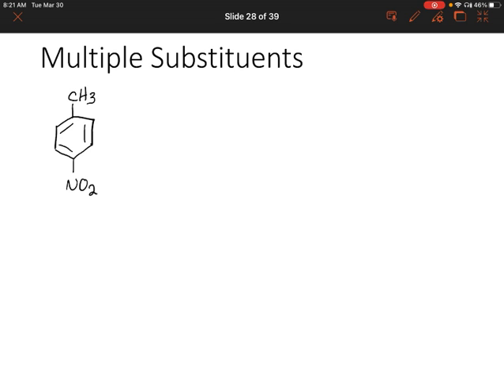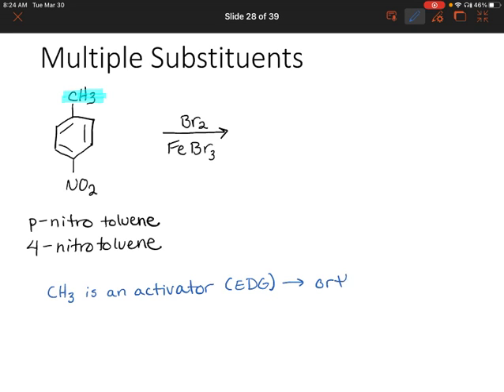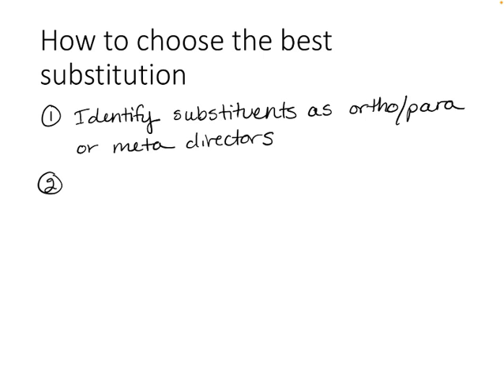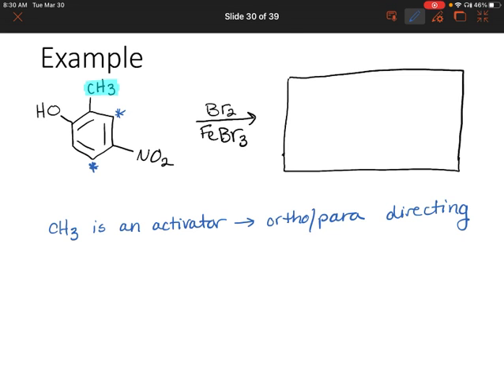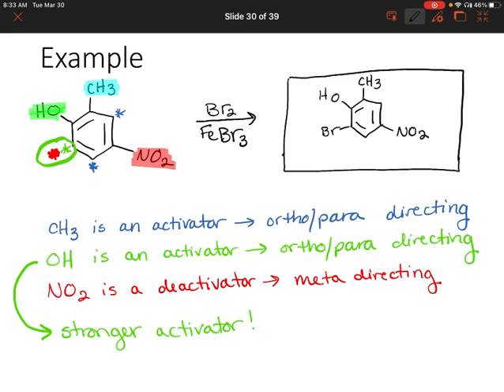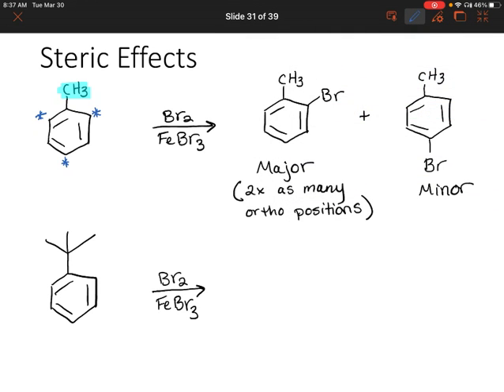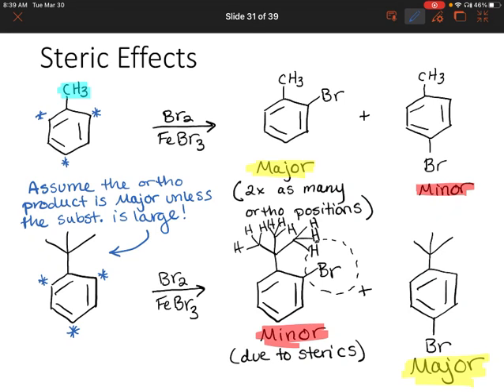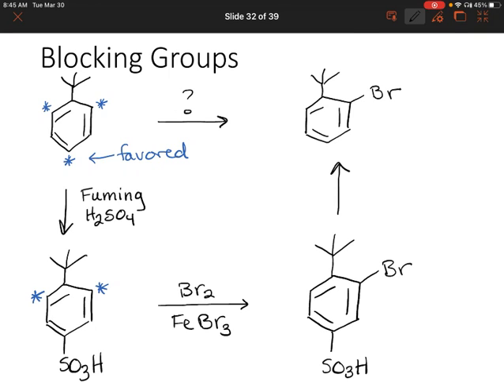CHEM& 263 Multiple Substituent Examples